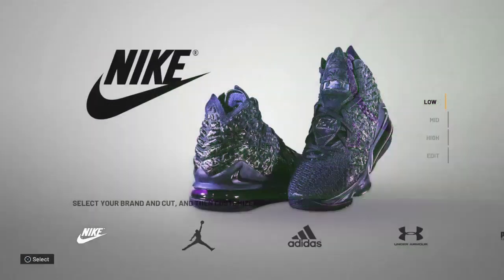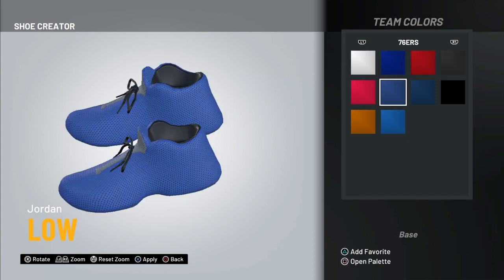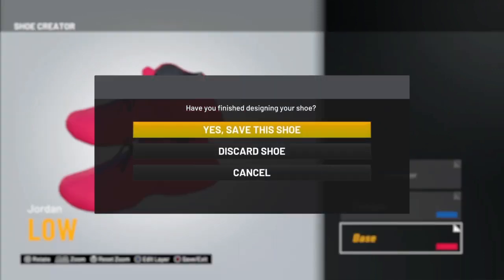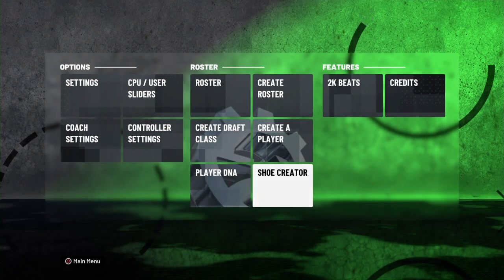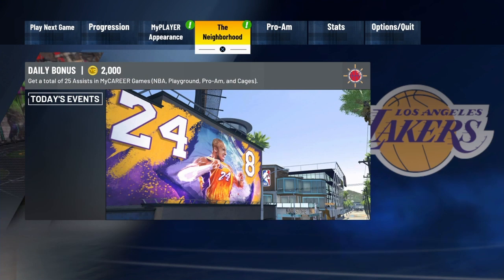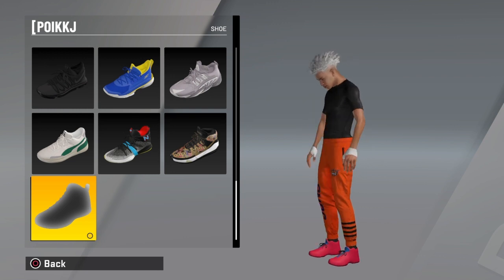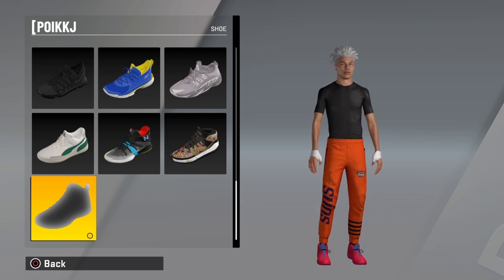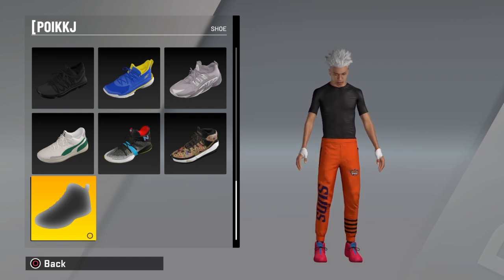HOW TO GET FREE SHOES IN NBA 2K21 Method